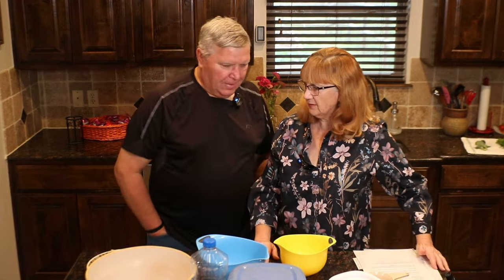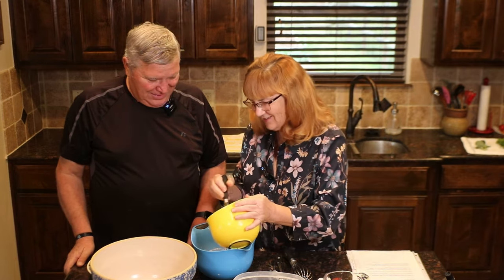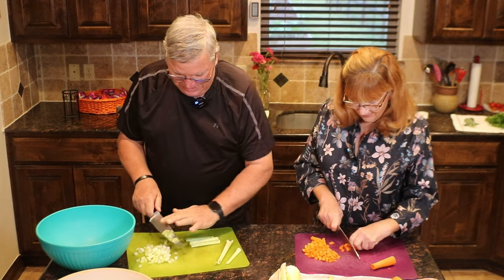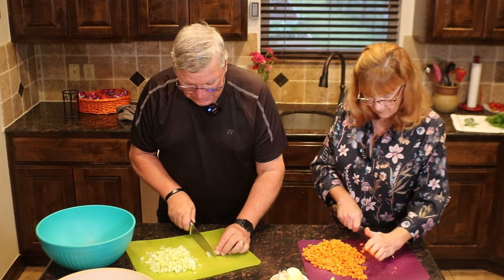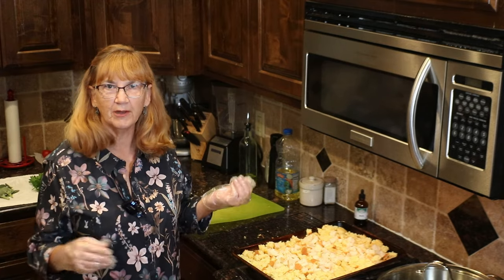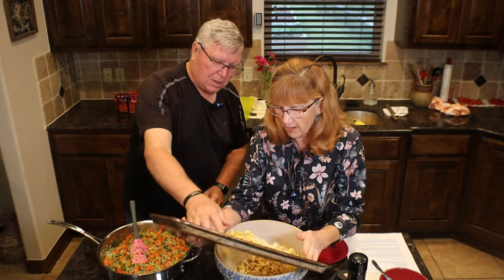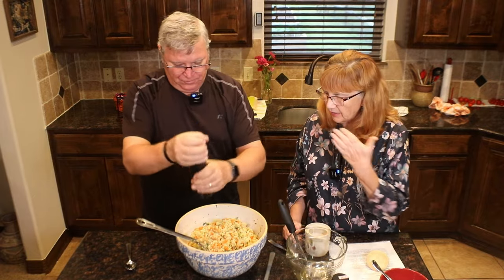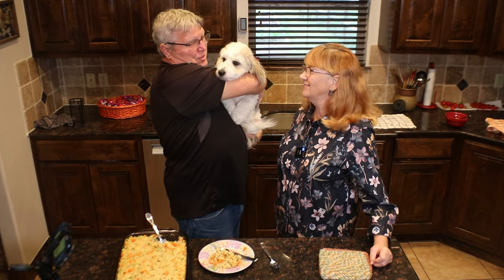Cornbread Dressing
Jo Ann makes a holiday favorite - cornbread dressing.  The dressing could be put together the day before, refrigerated, and baked on the day of the holiday.